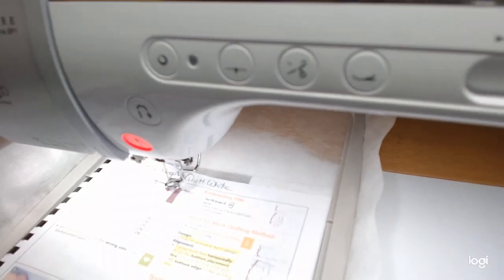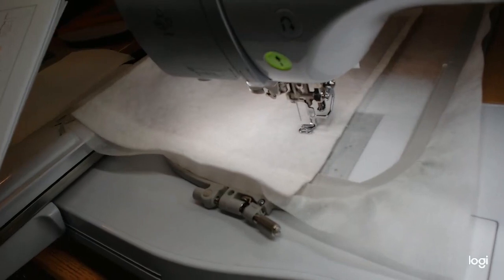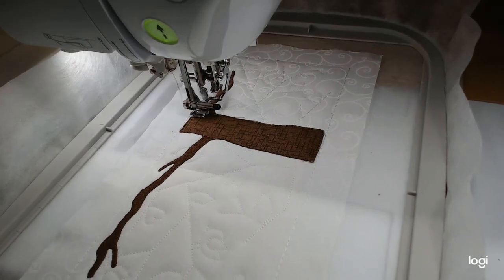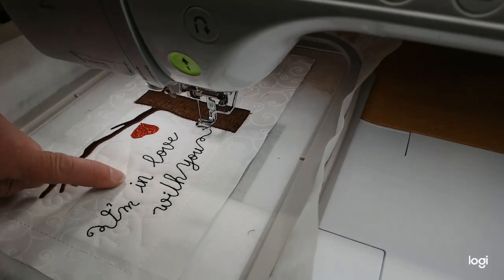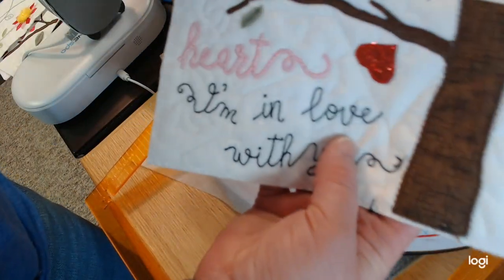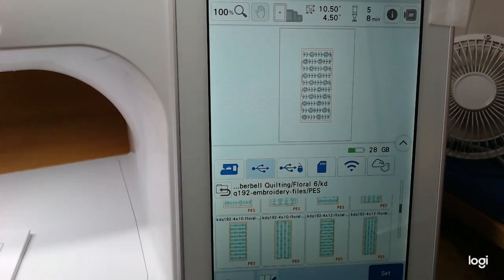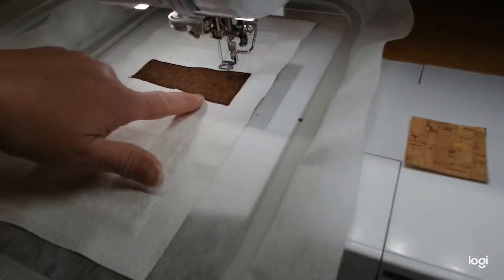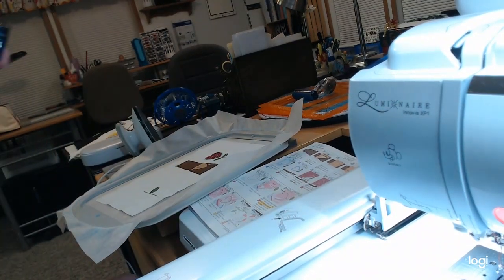Let Me Call You Tweetheart Part 2-Embroidering Blocks 4-6 December 31, 2022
Fall in love with Kimberbell's Let Me Call You Tweetheart Pillow! Inspired by their classic wall hanging, the 22 x 22” pillow features dimensional flowers, a beautiful banner, and so much more. Lovebirds flutter in the tree amid leaves and hearts of Embroidery Felt, Applique Glitter, fabric, and Mylar. Hang your banner from the topmost branch, then carve a cork heart in the base of the trunk! A delightful garden completes the scene with stitched Dresden plate flowers, Polka Dot Applique Glitter, Sweet as Candy Colored Vinyl, and Kimberbell Mini Bouquets: Vintage Blooms. From the stitched sentiment to each darling detail, Let Me Call You Tweetheart is love at first sight!

In Part 2, we will embroider the Tree 3 block, the Tree 4 block, quilt the Love Banner filler block and create the Love Banner.

Brother Thread Colors for Let Me Call You Tweetheart

#1242 Rose Pink
#0332 Pollen
#707 Dark Grey
#800 Red
#1049 Teal Ice
#0012 Bright Azalea
#1002 Bedtime Pink
#0104 Daffodil
#027 Fresh Green
#0145 Nestles
#1141 Shreaded Wheat
#001 White
#1226 Light Blue
#515 Moss Green

Other Kimberbell designs and accessories can be purchased at shieldssewingcenter.com